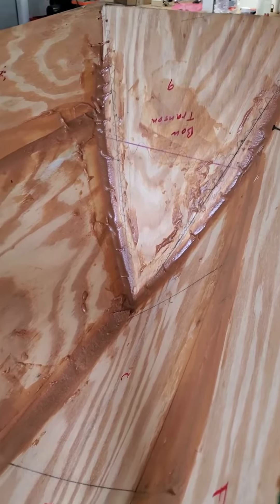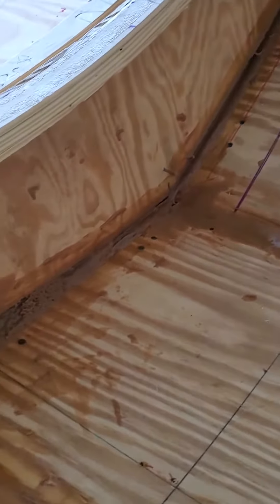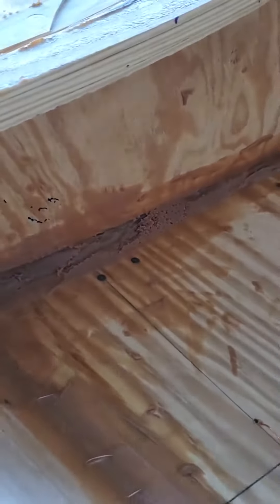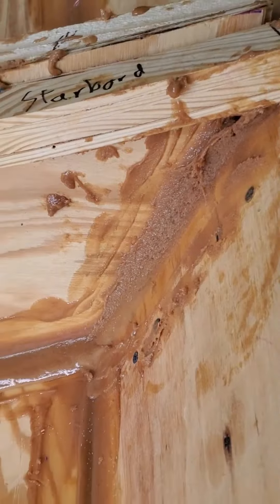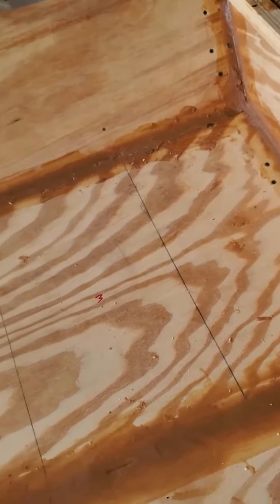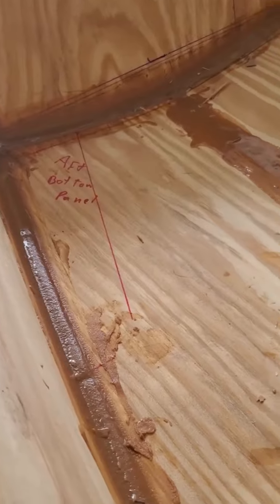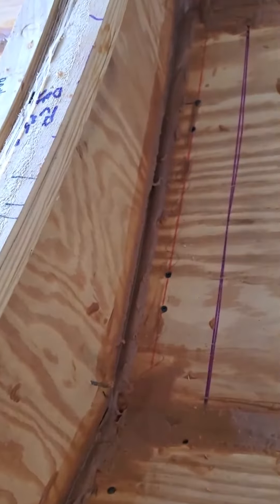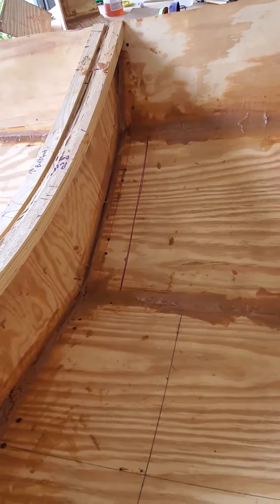Building a Chamelon Sailboat